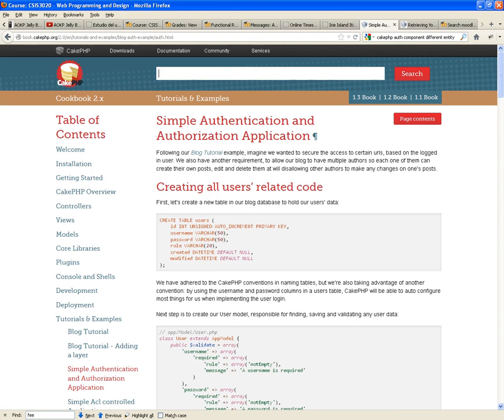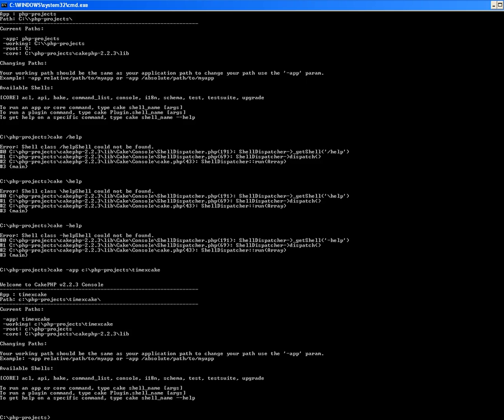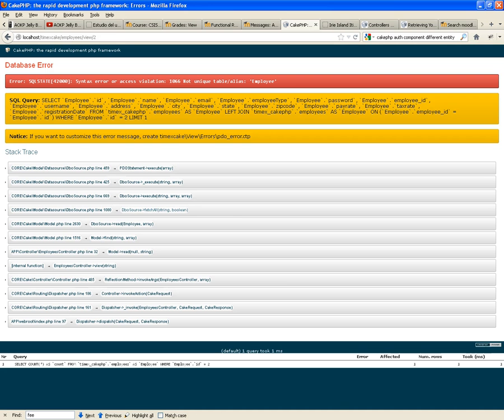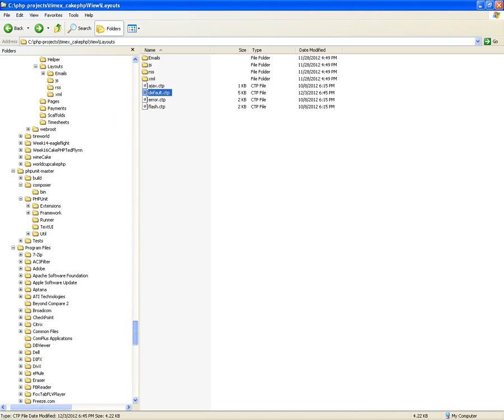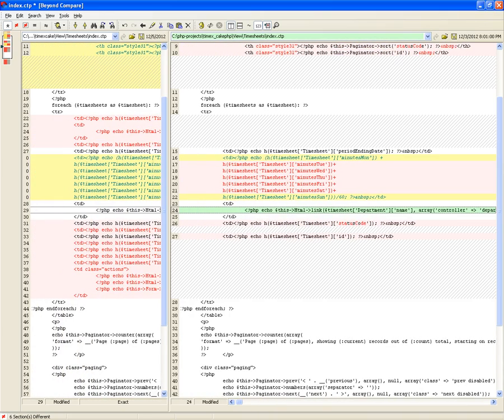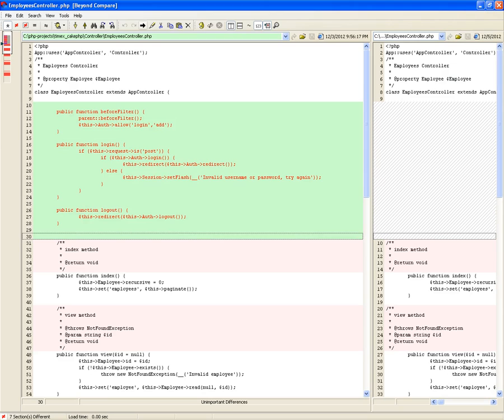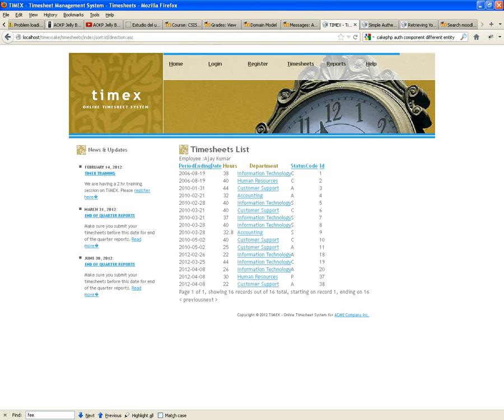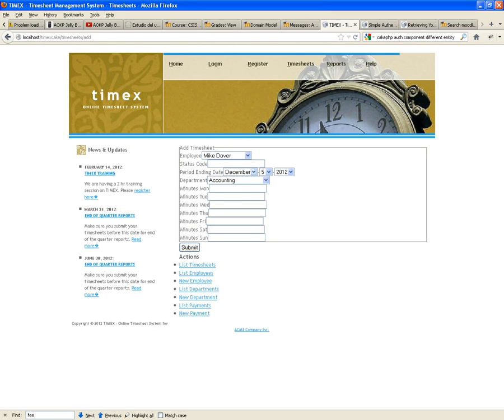CSIS-3020 Web Programming and Design - Week 14 How to Bake your Website in CakePHP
I cover how to transform your old database into a new CakePHP compliant one. Then i cover how to use the command line utility called "bake" to generate your entire website out of this new database. This website will do the CRUDs for ALL the entities in your webiste.  Finally I cover how to modify this baked website so that it looks like your PHP website with Registration, Login and Timesheet List working.